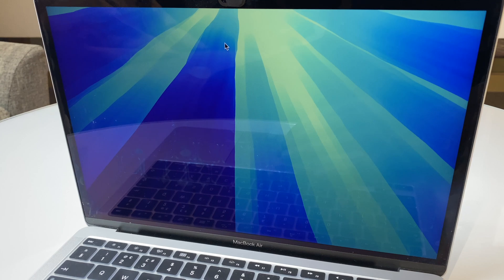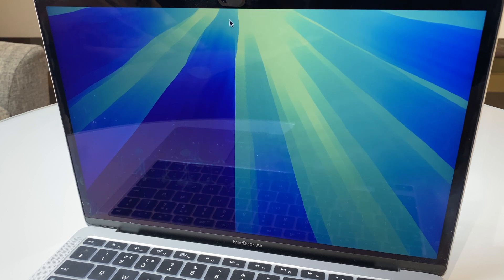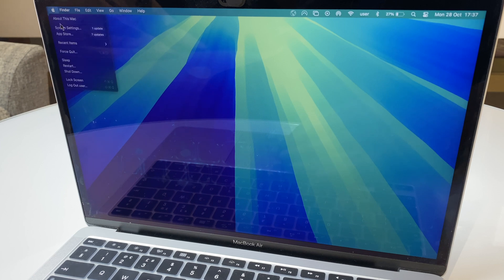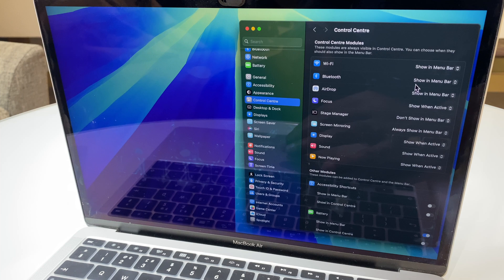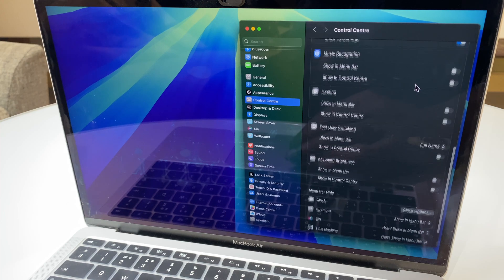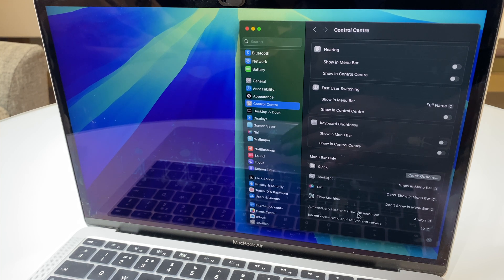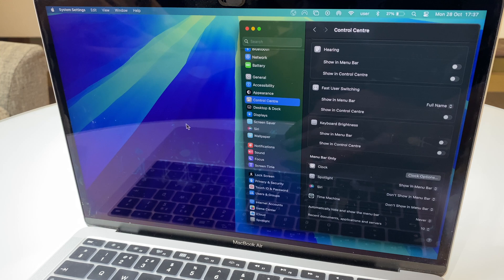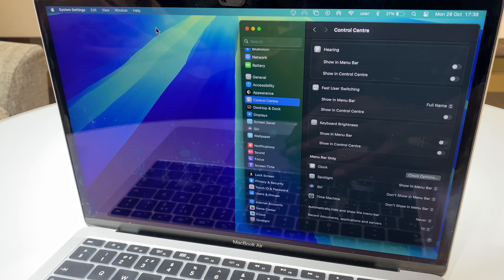Fix MacBook Menu Bar Auto Hiding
Here's how to stop the MacBook Menu Bar from hiding. Step by step instructions so you can get it to stay there forever.